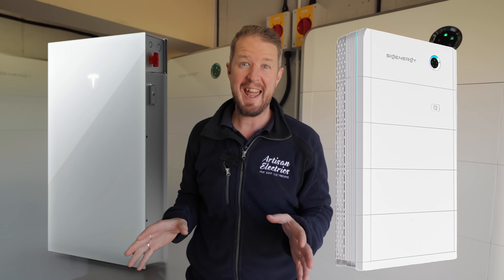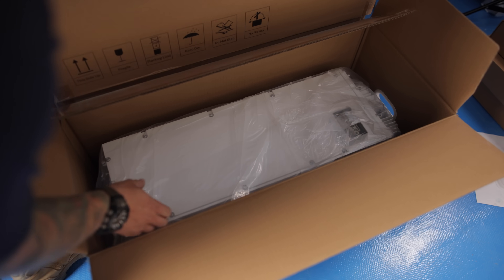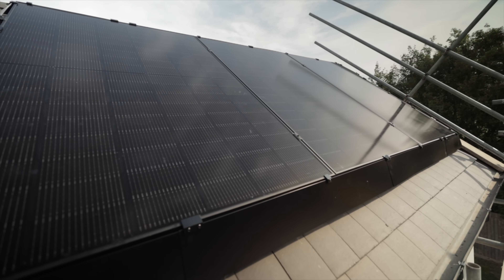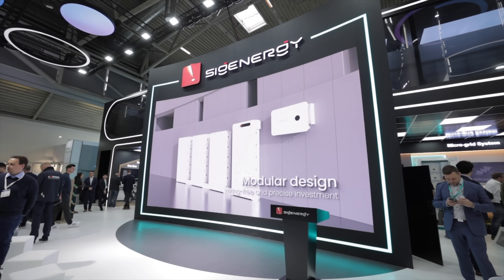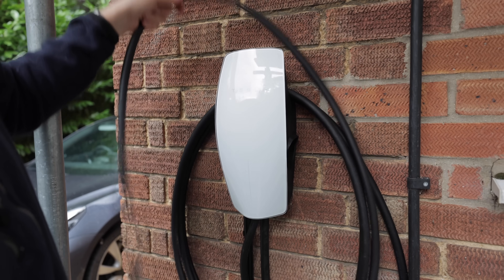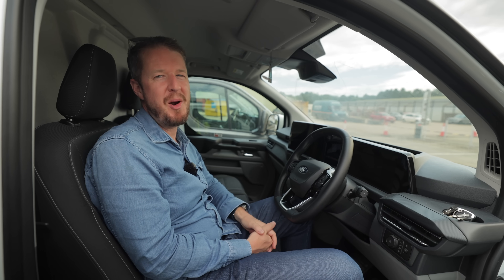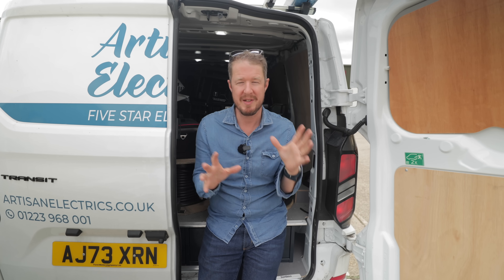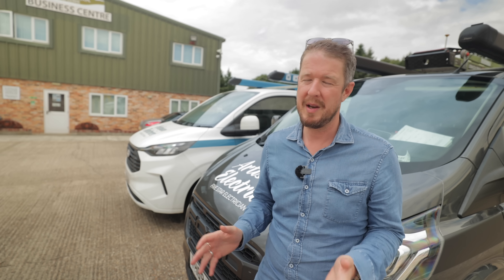The BEST Home Battery in 2025? Tesla PW3 vs Sigenergy SigenStor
If you're in the market for home battery storage, these 2 names will no doubt sound familiar. But which one should you get installed at your property? In this video we reveal our number 1 choice for home battery storage in 2025 putting two of the best systems on the market head to head and sharing our brutally honest opinion. Do you agree with our choice?

𝐓𝐢𝐦𝐞𝐬𝐭𝐚𝐦𝐩𝐬:
0:00 – Intro & Overview
0:51 – Storage Capacity & Scalability
2:21 – Backup Power Comparison
3:47 – Solar Integration
5:43 – Charge & Discharge Rates
7:18 – EV Charging Options
8:33 – Size, Weight & Design
10:25 – Mounting Options
11:11 – Mobile Apps & Monitoring
12:22 – Commissioning & Installation
13:22 – Price & Value
14:39 – Final Verdict